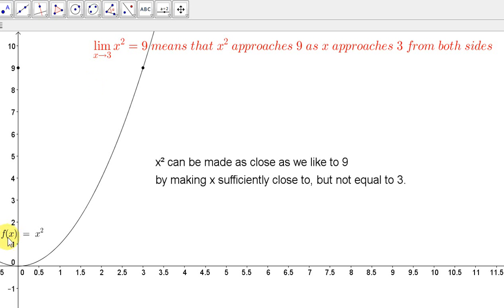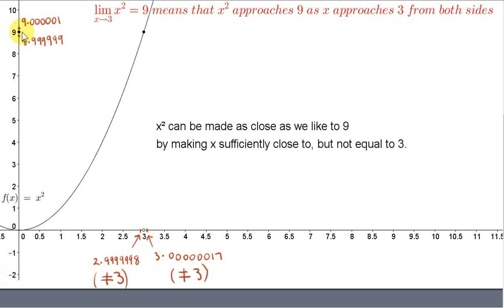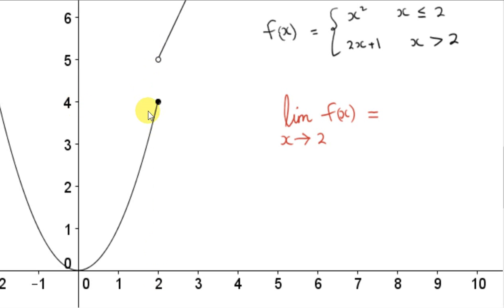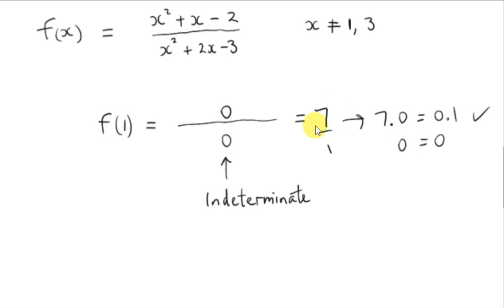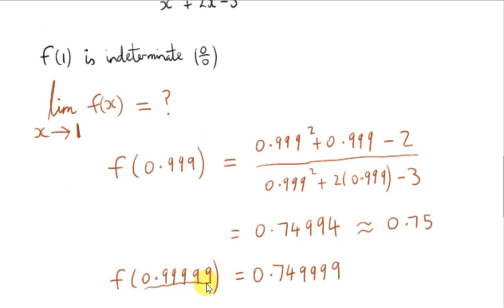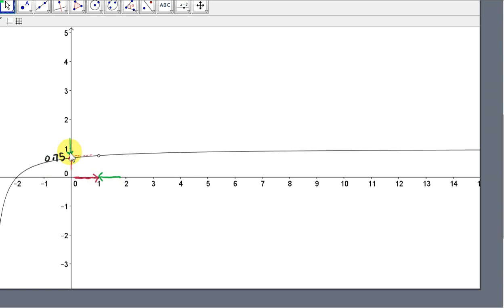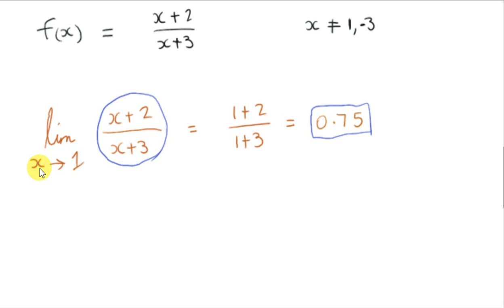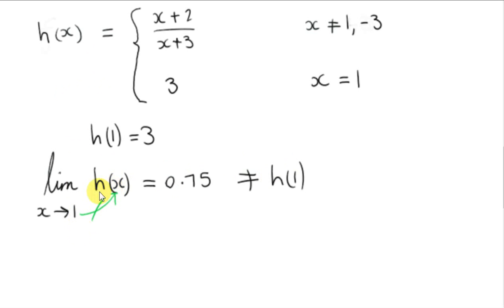Introduction to Limits